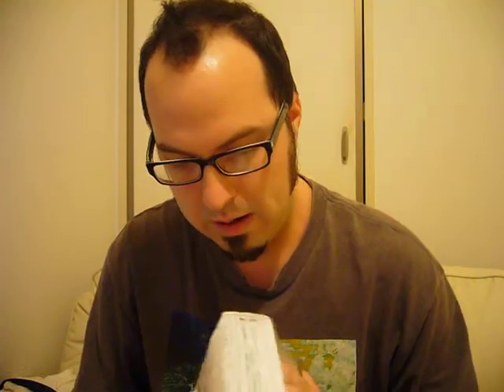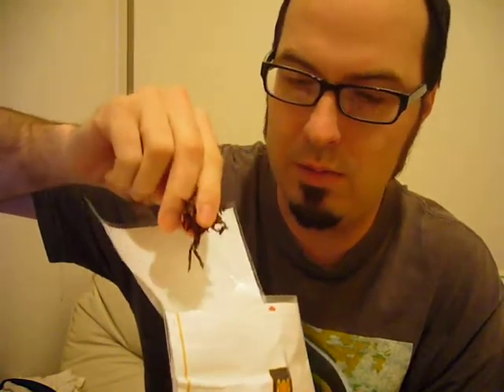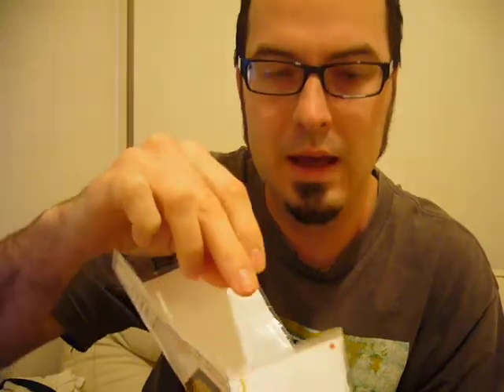Top 5 Tobaccos for April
Inspired by SpainPipe, here are my top 5 tobacco picks.